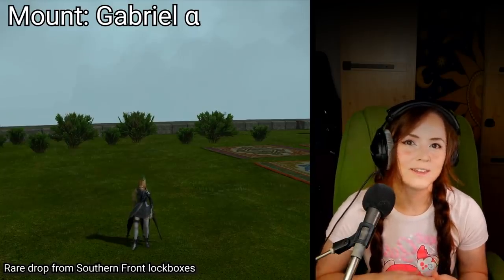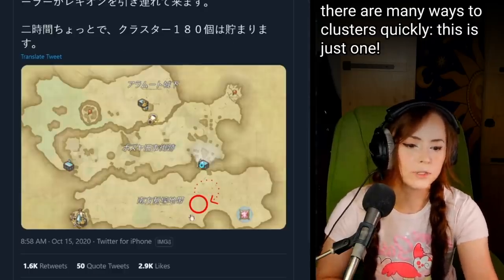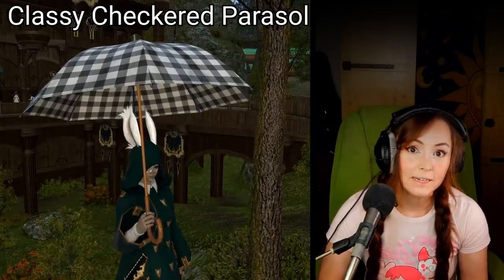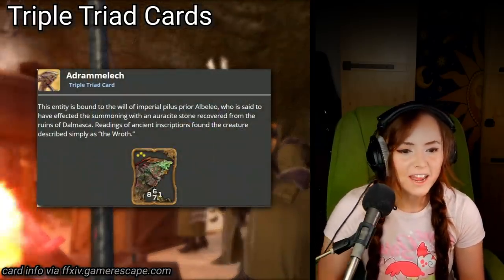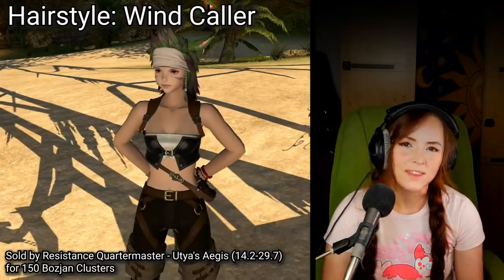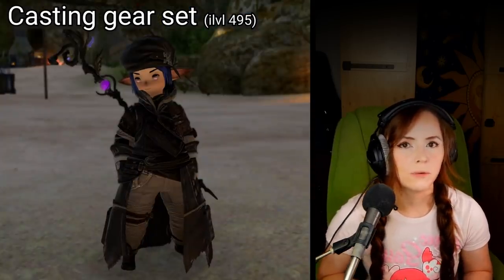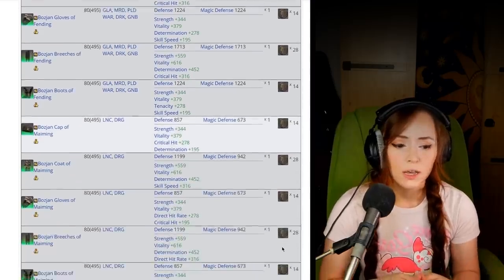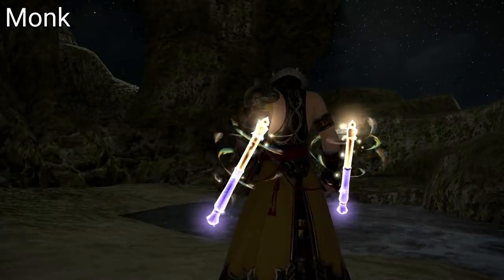What Can You GET in Bozja?